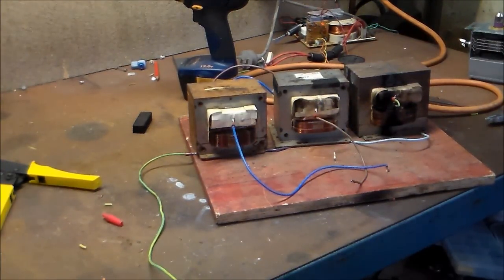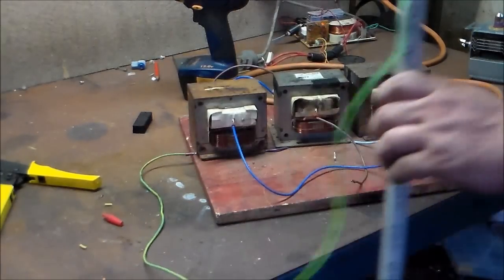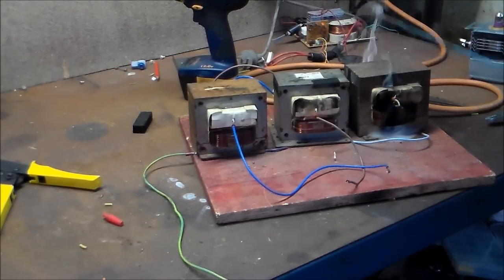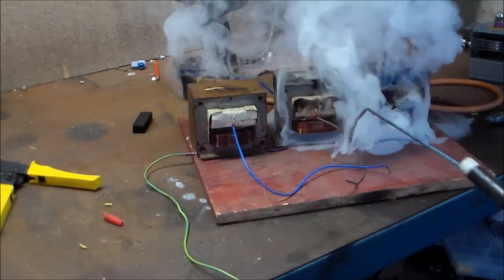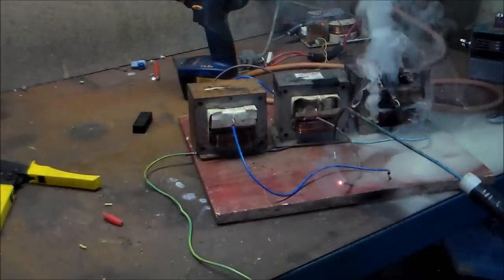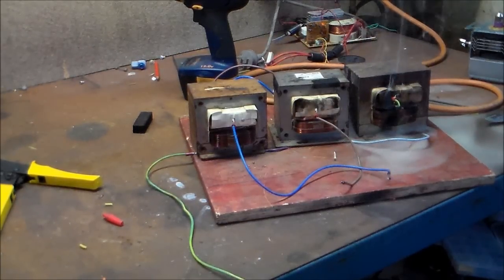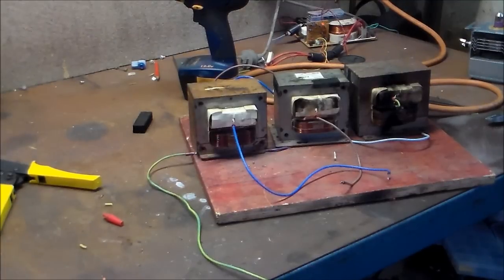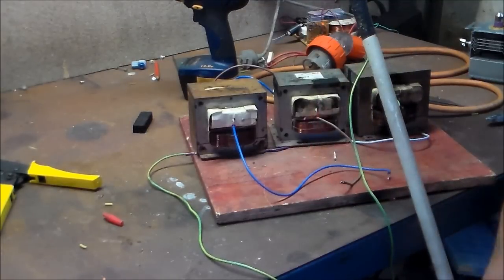3 Phase MOT stack burns out one MOT!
3 x Mots on phase - earth/neutral.
one of them got angry at me, and you see the results only unfortunately
not the arcing and buzzing that came from the secondary coil before i stopped to get the camera out!